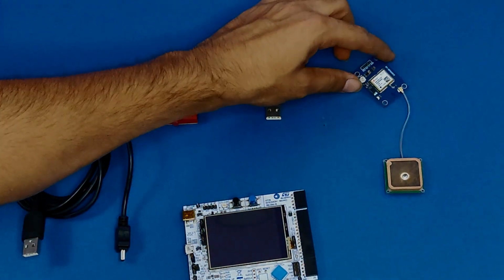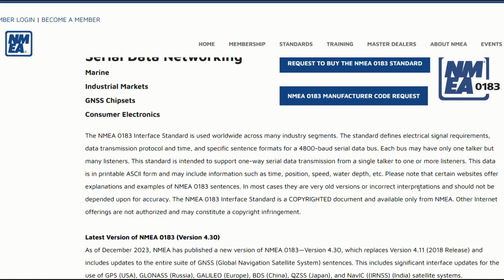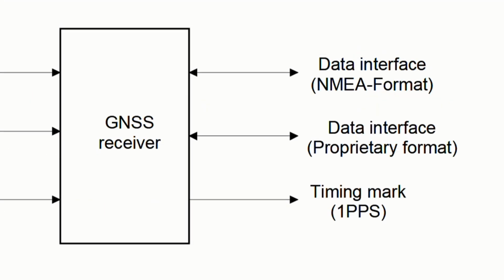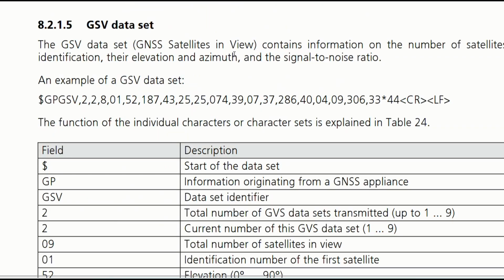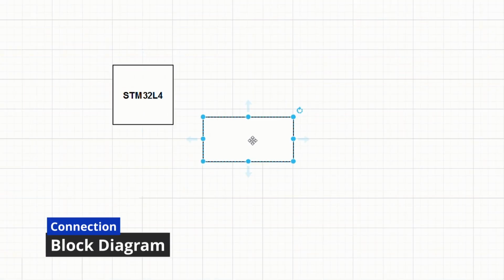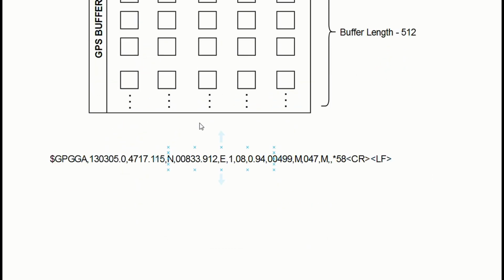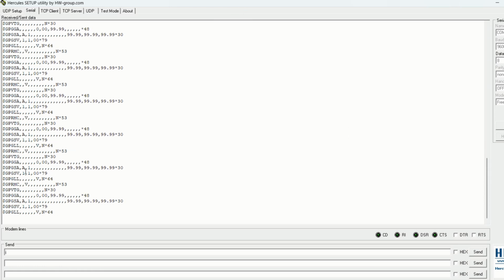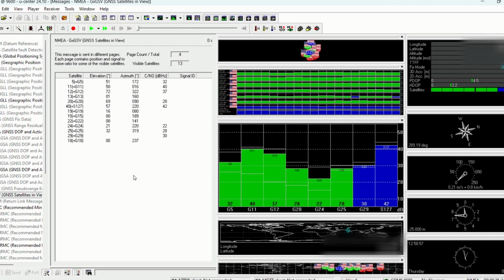How Does STM32 Understand GPS? | NEO-6M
Part 2 of GPS Series: Let's integrate the STM32 microcontroller with u-blox NEO-6M module

We will also decode NMEA messages and analyze GPS data using u-center in this video. Later, we'll walk through hardware connections, firmware development, and real-time GPS data visualization. Perfect for anyone looking to work with embedded GPS systems! 🚀

As part of this three-part tutorial series, we analyze the datasheet of the u-blox NEO-6M GPS module, preparing you to interface it with an STM32-based development kit and TFT display.

🕒 Timestamp
00:00 Intro
00:56 NMEA Overview
04:30 Generic GNSS Receiver
08:11 STM32 Devkit Board Schematics
09:20 Connection Block Diagram
09:58 IoC file setup STM32CubeIDE
10:29 Crux of NMEA Parsing Algo
12:35 Code Walkthrough
13:20 Hardware Assembly
14:32 Ucenter Application
15:40 GPS Fix Attained
16:55 Outro

💖 Support Us:
to contribute.